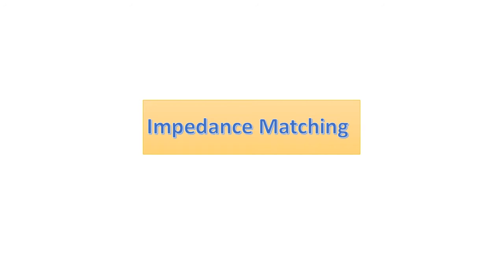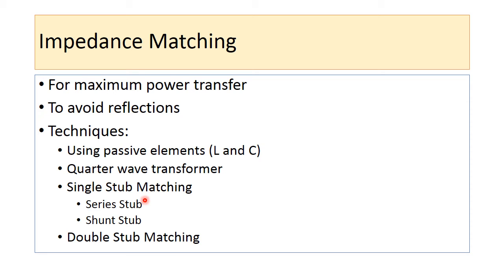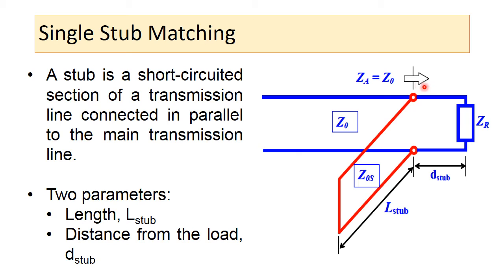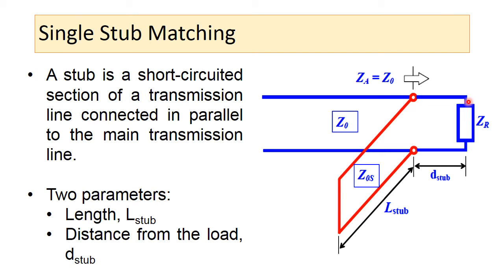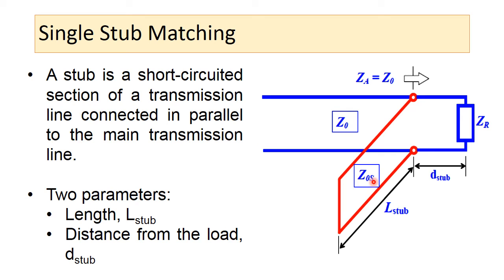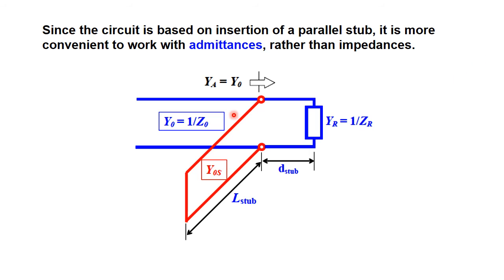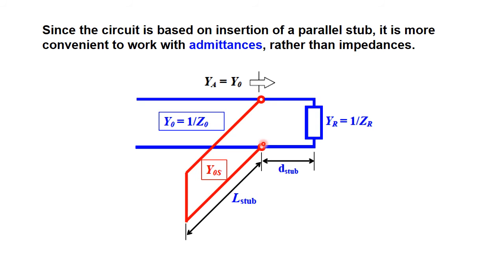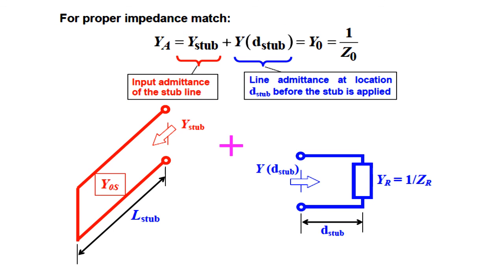Btech VII MW L17